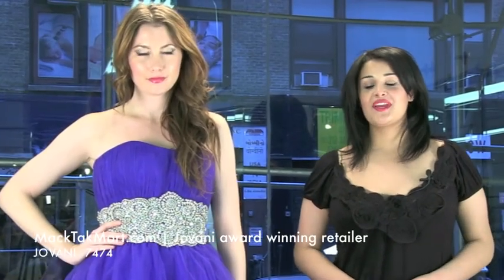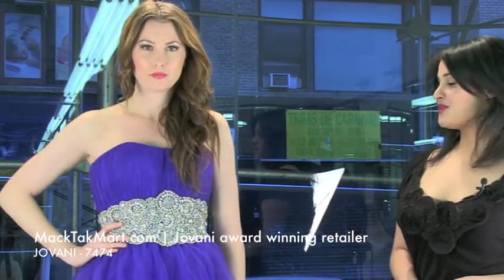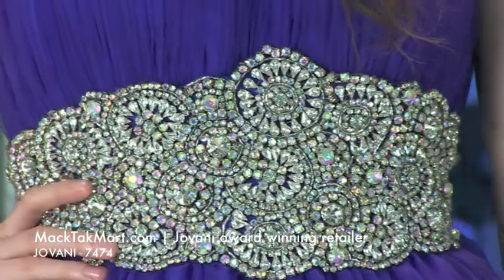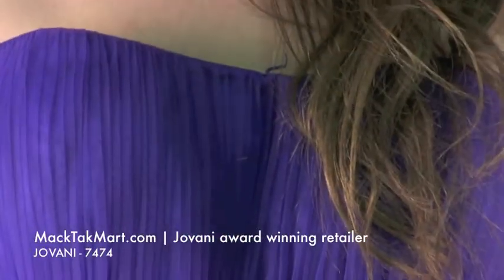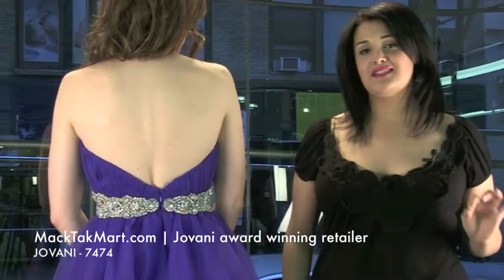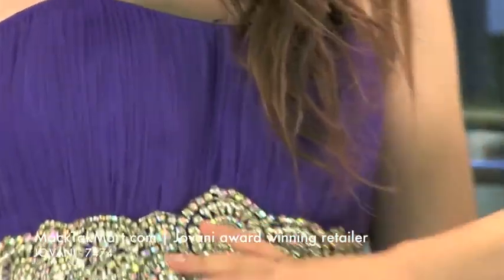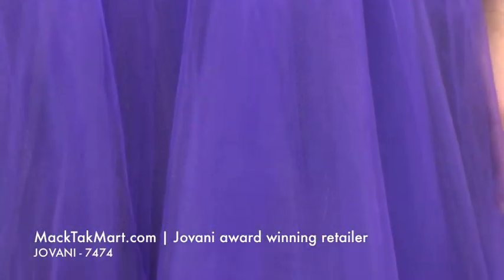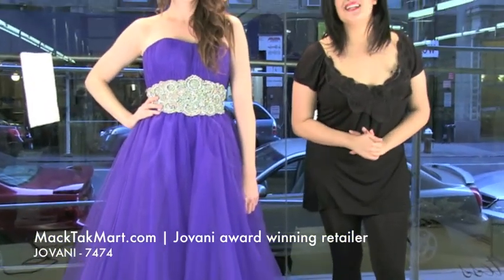MackTakMart.com | Jovani 7474 Dress Video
Jovani 7474 Dress For Jovani Prom 2013

Beautiful Purple Strapless Evening Belted Dress

Free US and Worldwide shipping. MackTak Mart is the largest retailer of Jovani.